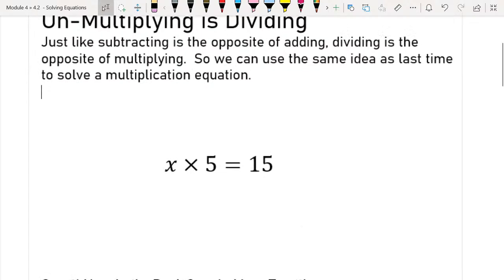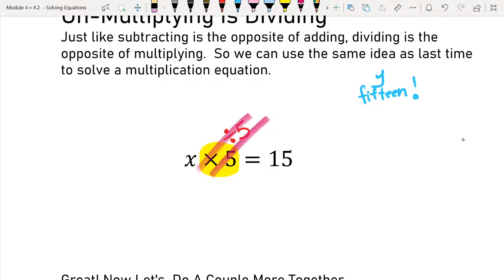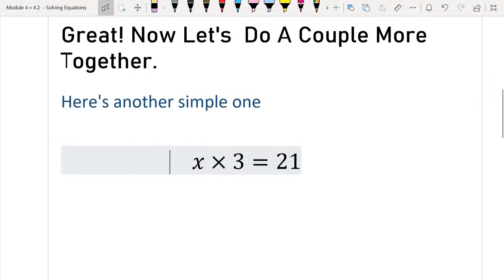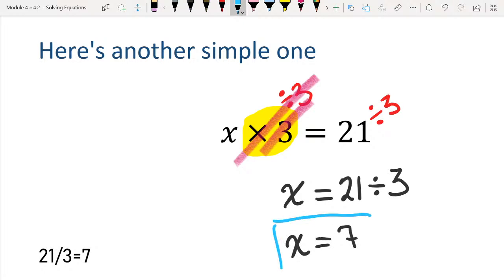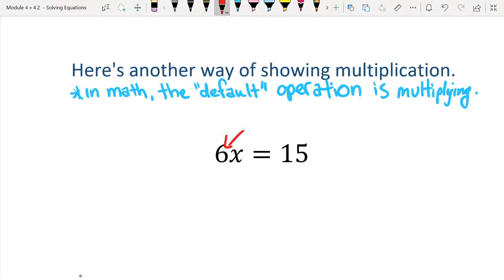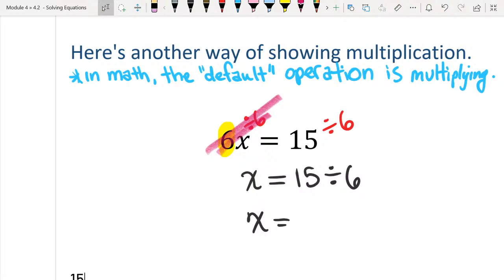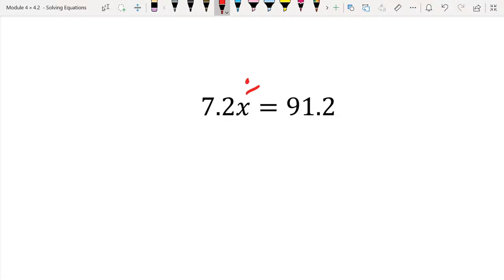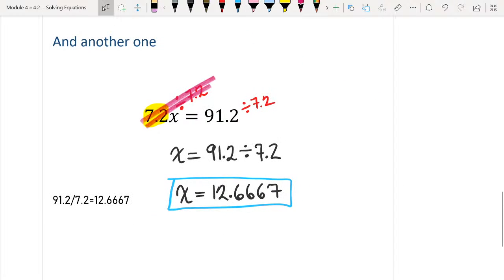4.1 C - One-Step Equations (Multiplying)